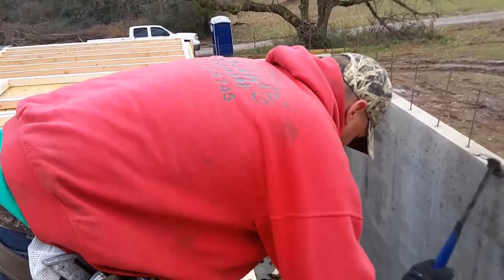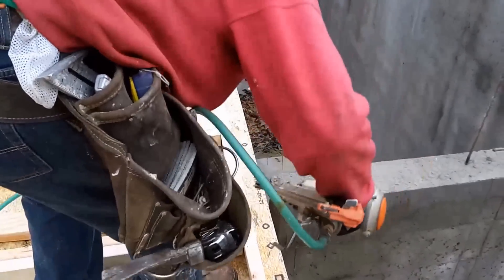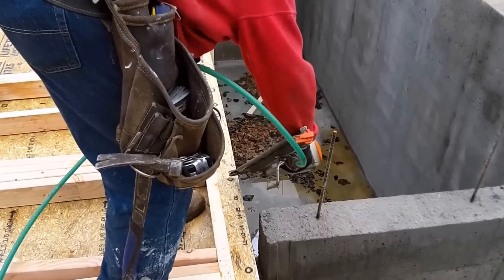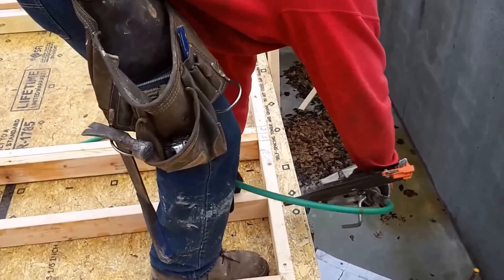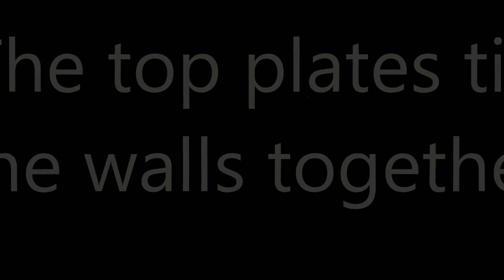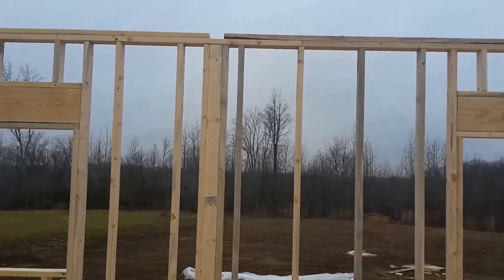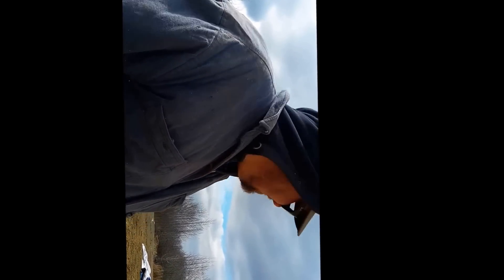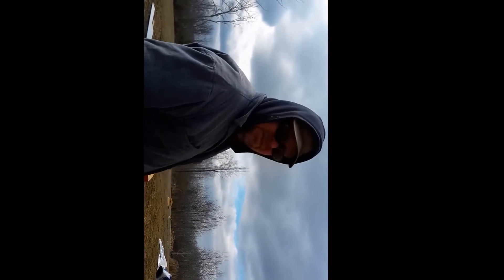Stick Framing 9' Walls with 7/16" OSB Sheathing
Learn how to frame a 9' wall, sheath it with OSB and, saw out the rough openings.